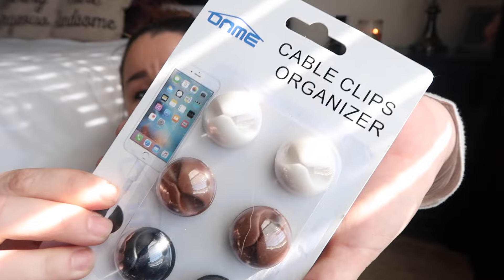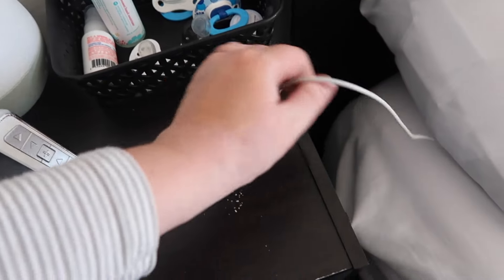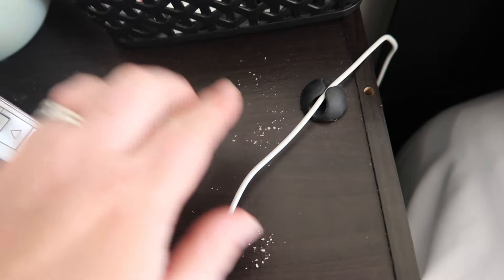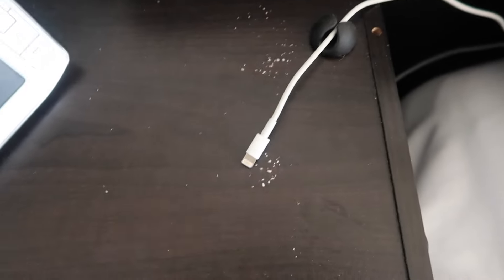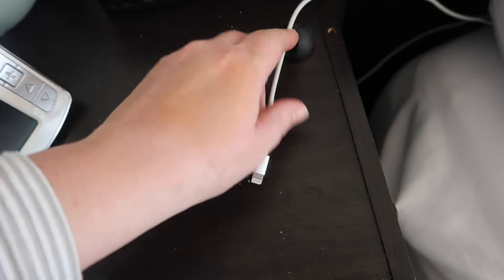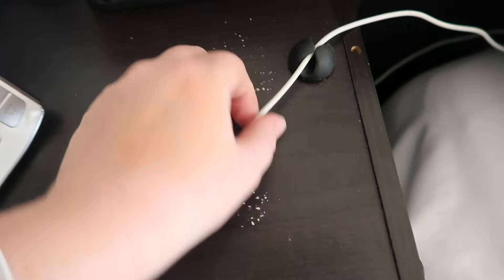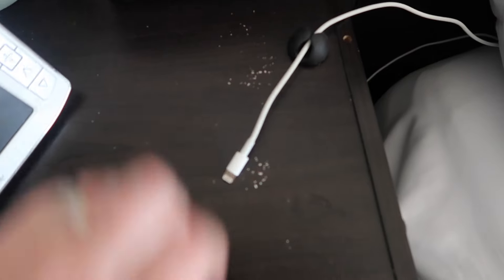MARCH MOMMY AND TODDLER FAVORITES!!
ju ju be- be set

honest company hand sanitizer

cable clips

nyx butter gloss

About us:
I am a mama who started an Instagram and Facebook page to share on my faith, family, breastfeeding, baby wearing, oils, healthy living & all kinds of mama approved products, small shops & companies we use and love! I just wanted to help out my fellow mamas. That turned into reviews on YouTube and vlogs!! I am married to my high school sweet heart, Kyle. We have been together almost 13 years and have been married for 5 years. Shortly after getting married we had Brantley who is now 4 and almost two years later we had Deacon who is now 2. We are expecting baby BOY number 3 due march 29th 2017!! They are the light of our lives. Our life is crazy but full of love and laughter and we wouldn't have it any other way!

mamagreenie2